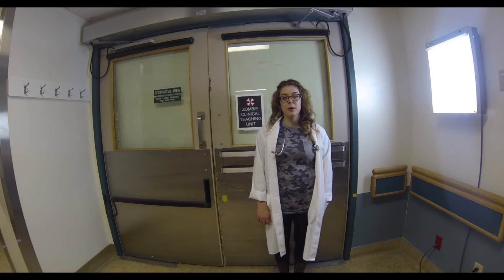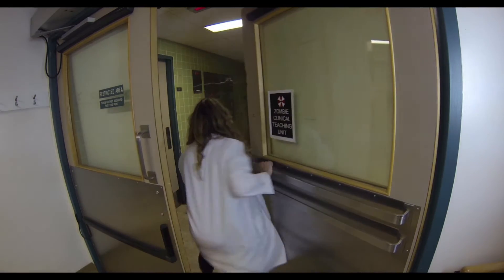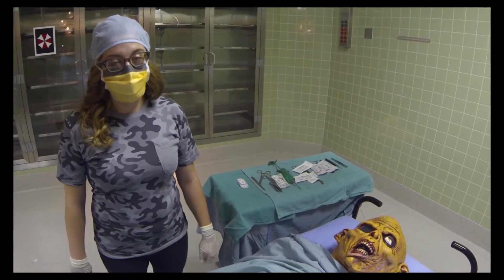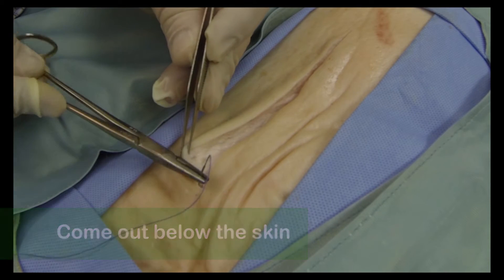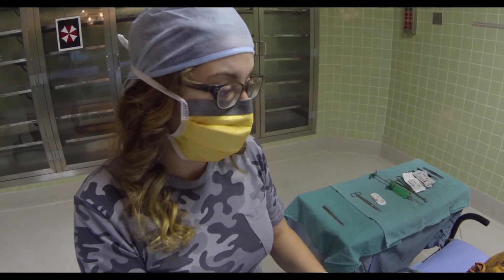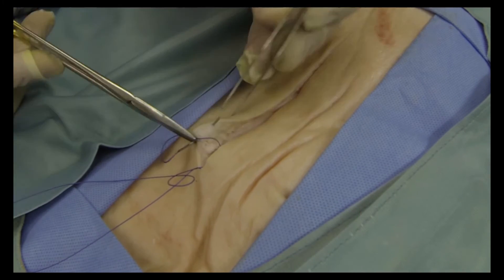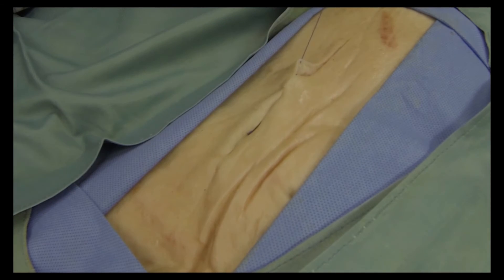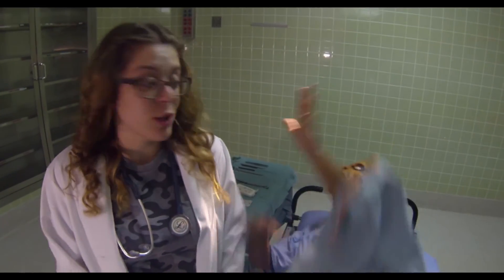Zombie Surgery Subcuticular Suturing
Welcome to Rebirth Medical School, where we're rebuilding the future one medical student at a time! In this episode, we highlight our new Zombie-Based Learning (ZBL) curriculum, and show students how to carry out subcuticular suturing on one of the undead!